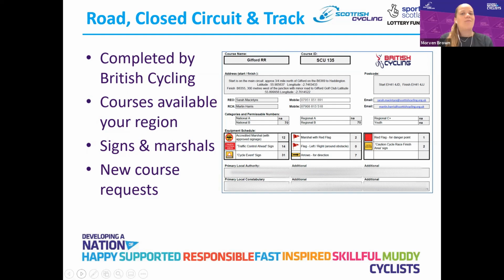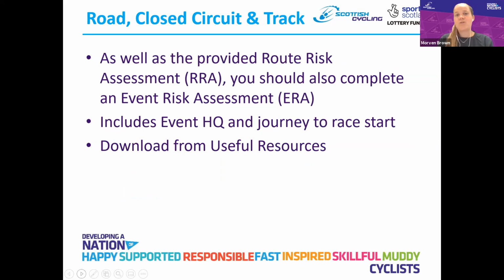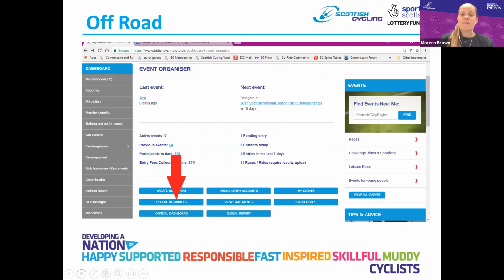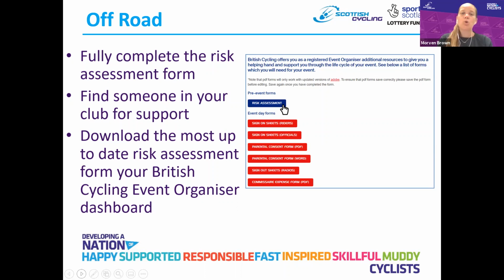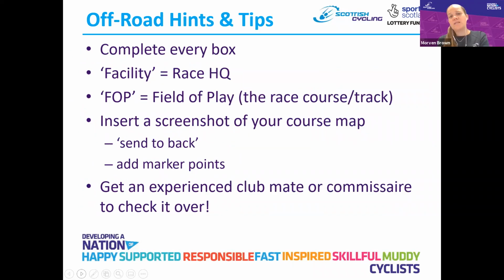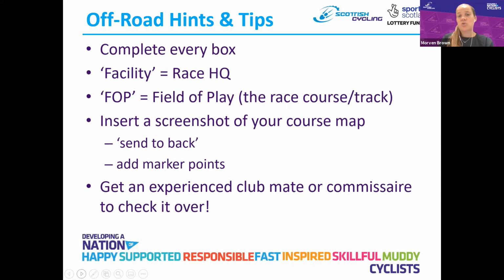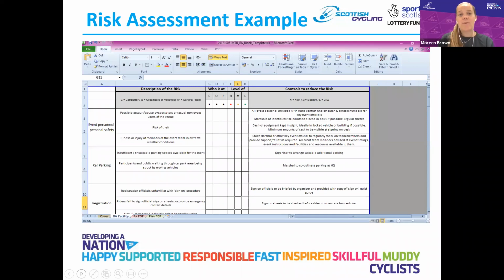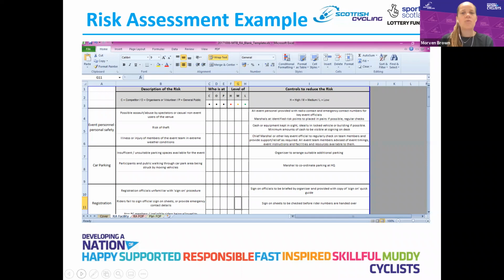5. Risk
5/8

Morven Brown gives insight into the risk assessment process for events of different disciplines at Scottish Cycling.

We would appreciate it if you could send us some feedback after watching this playlist.